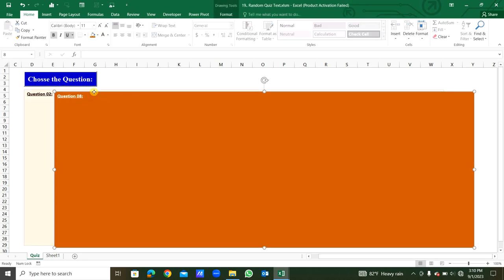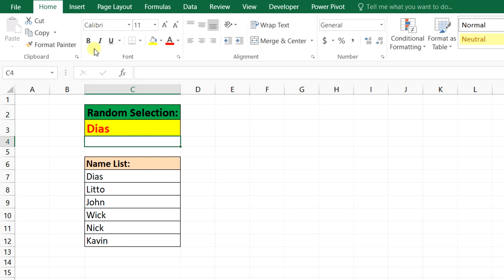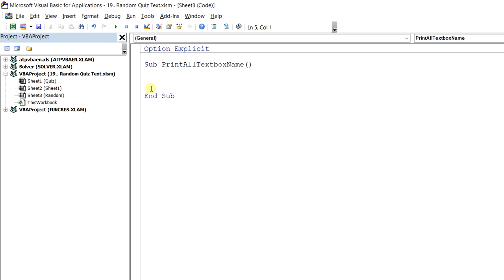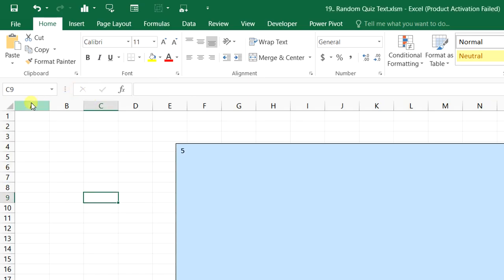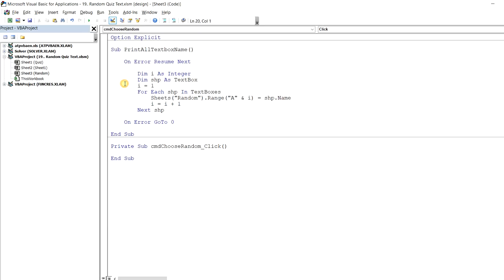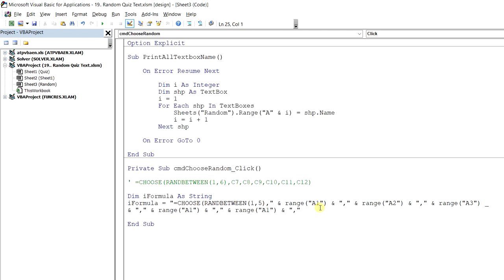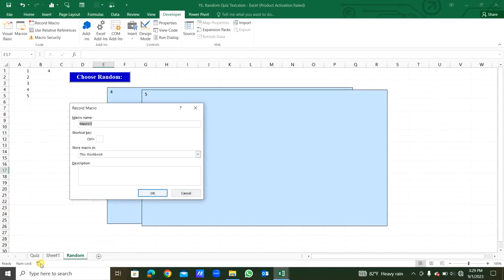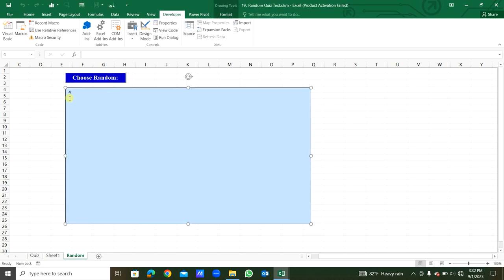Choose a Random Cell or a Random Shape - Excel VBA | Sobanan Knowledge Sharing